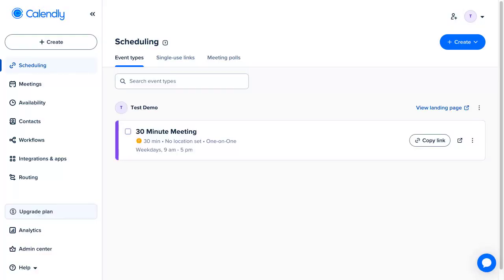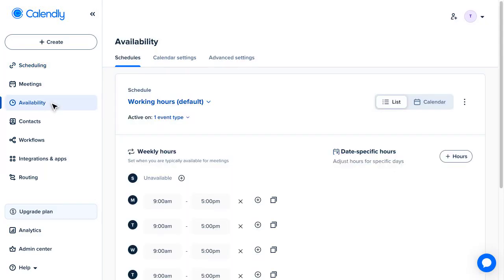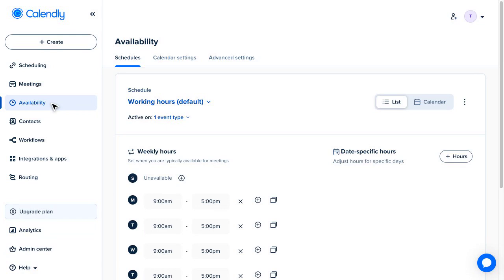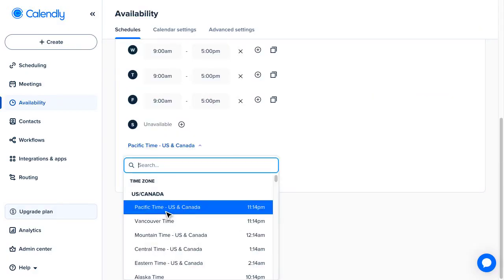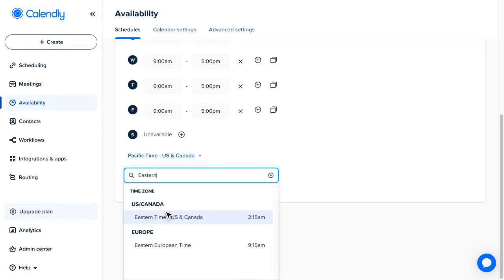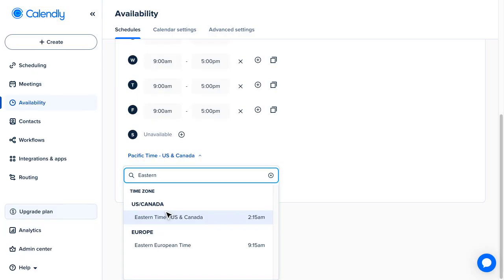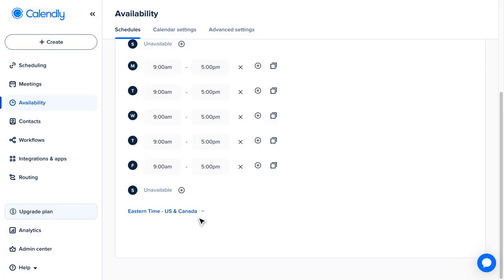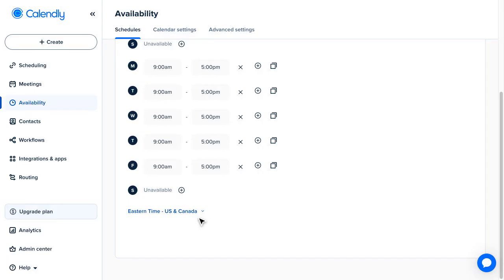How To Update Calendly Time Zone